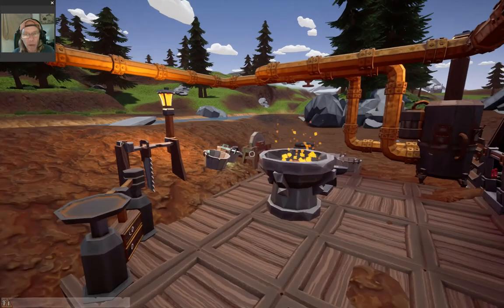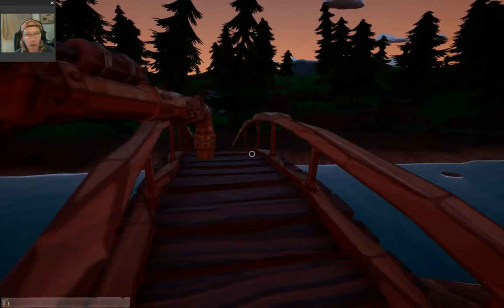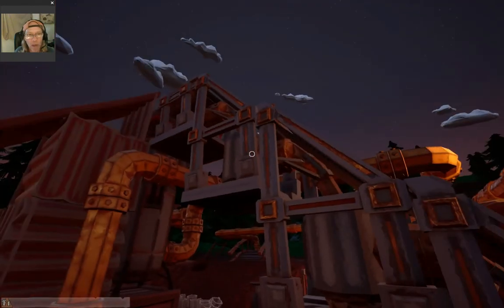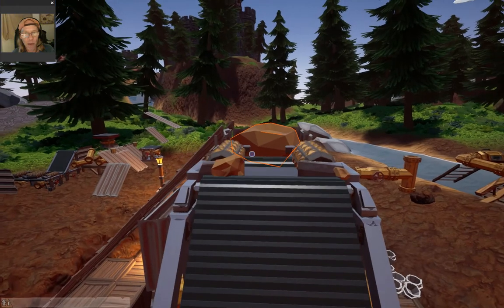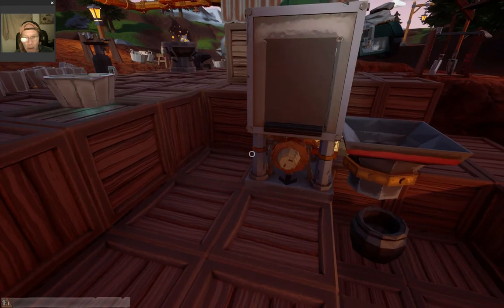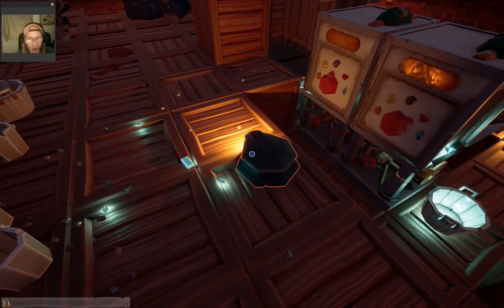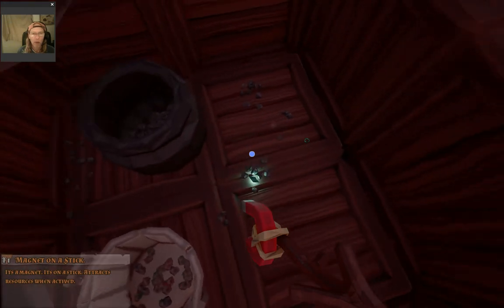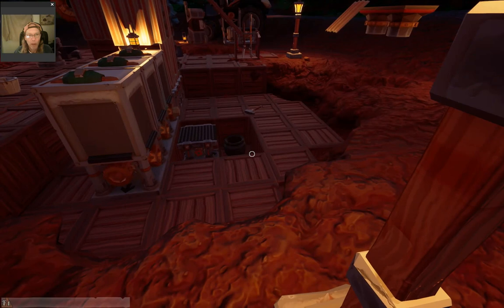Hydroneer EP3 MAKE COIN! Ram Drill, Separators, H2O System, Repair Tools, Dumping, Magnet & More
Soul Food Gaming- Hydroneer EP 4. Ram Drill, Conveyors, Separators, Water System, Repair Tools, Dumping Techniques.

In this episode, we install a Ram Drill to dig up ore for us.

We also explore the Water Power System pipe some water to it and discuss the various water system components:  The pressure unit, the pressure gauge, the filter and the various connections. We also discuss equipment isolation strategies to preserve your equipment and water piping components.

A conveyor system now becomes necessary to move the dirt form the ram drill to the harvester.  We discuss flat and vertical conveyor belts, shredders, and splitter (or separator) to separate the nuggets.

I show you how to refuel the truck with water and where to find the fuel gauge.  We also discuss how to load the truck without collision issues.  Place things right in the middle of the bed. Make sure they dont touch any part of the truck before you drop them.  If theyre touching other items in the truck bed, thats ok.

We also use the Anvil and Blacksmith Hammer to create finished products like rings, necklaces, daggers and swords which get the most profit per time spent.

More shopping in the stores in BridgePour, the tool store, the housing store and the furniture store.

We discuss how to get the most coin for your finished products.  Selling to the jeweler versus selling at the fluctuating stock market.

We also discuss ways to reduce the loss of tools and other items.  The tool rack is especially helpful. Also, any times that can be 'placed' using the left mouse button are safer than if dropped on the ground using the E key.

We also discuss and show you how to repair items that require it using the spanners and/or the tool kit.

Also, to create pressure for the system, we install multiple pressure piping units and show you how to forge shard bars to power the pressure unit.

The magnet is useful for helping 'sweep' or gather nuggets from the ground or that are hiding in nooks and crannies, or jammed in your equipment.  I show you some basic techniques for using the magnet.

The pickaxe is used to remove dirt permanently.  The shovel will move it from one place to the other.